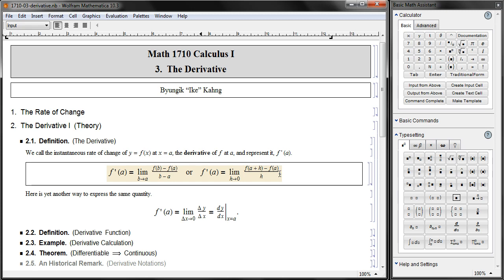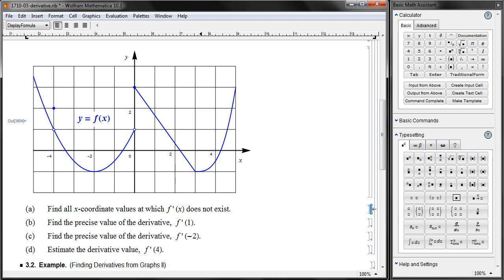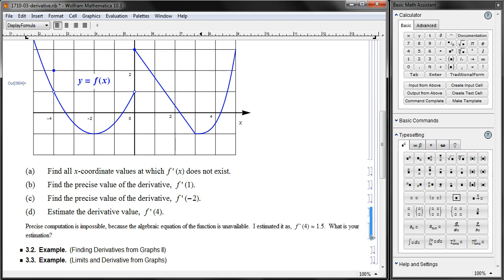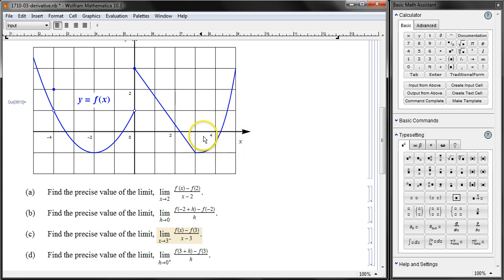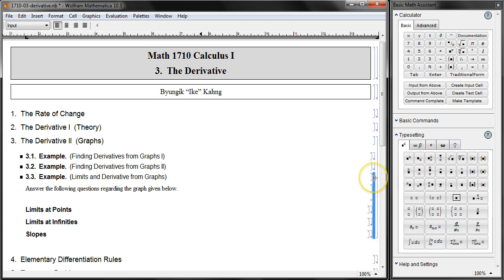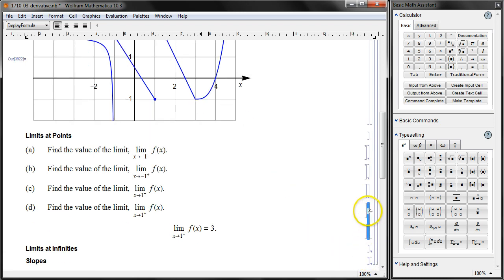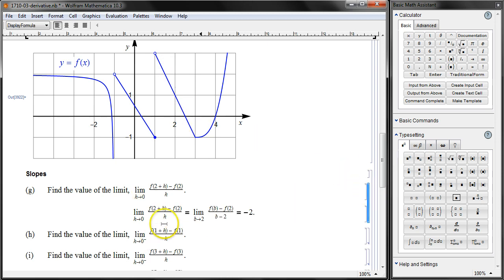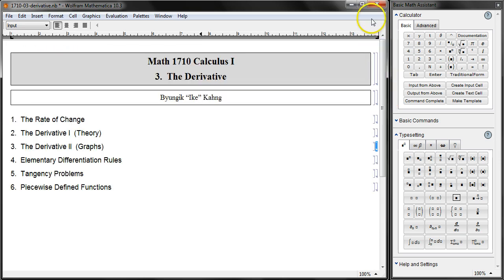1710 03A Derivative 3